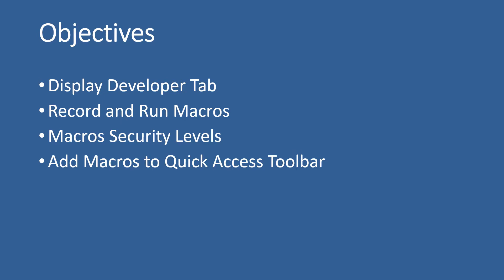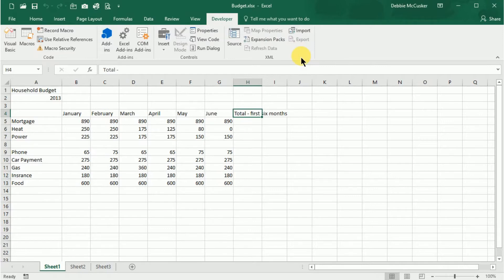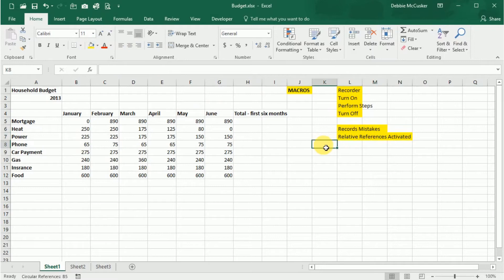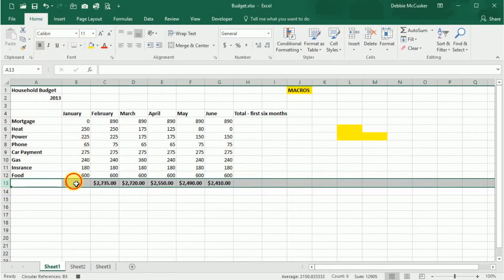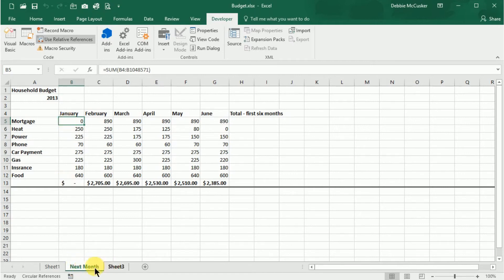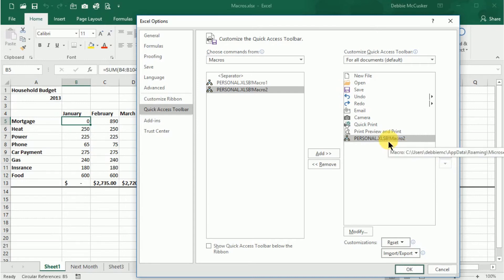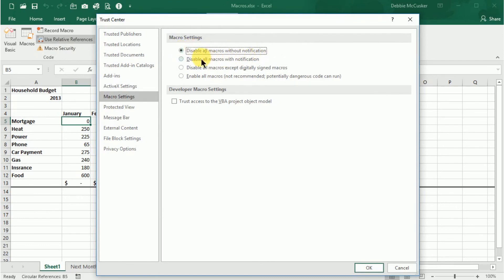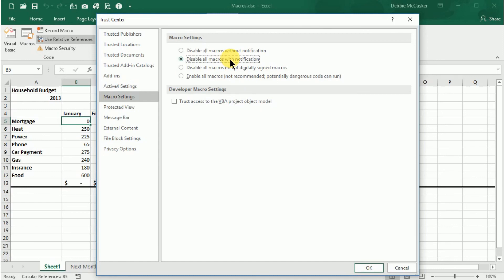Excel Macros in 3 Easy Steps